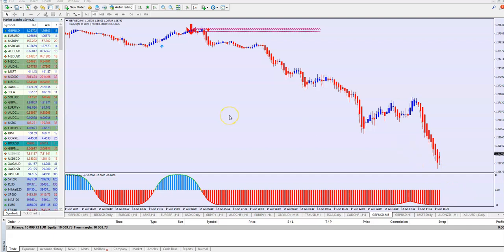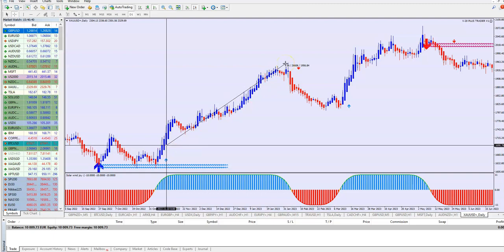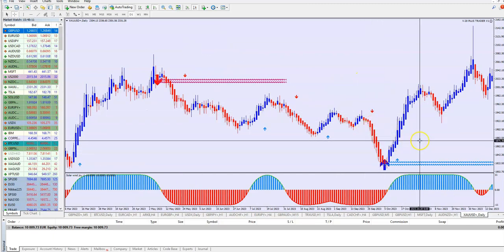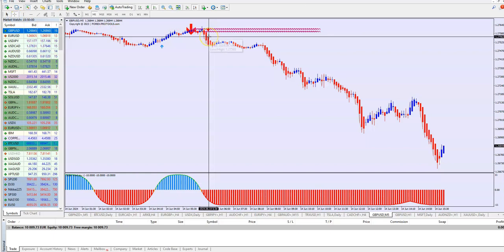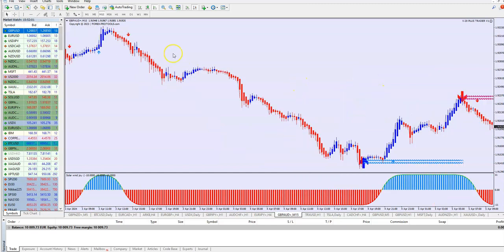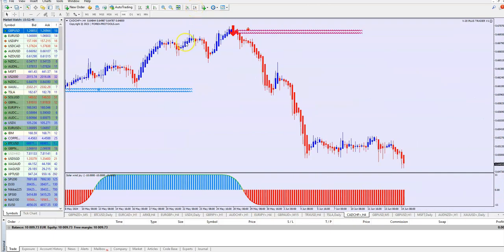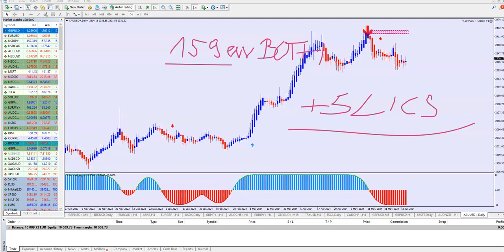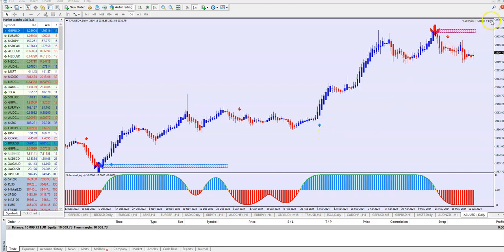V 20 PLUS TRADER ...THE NUMBER 1 STRATEGY FOR YEARS !!! WATCH HERE HOW TO USE INDICATOR OR EA !!!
THIS WEEKEND FOR THE FIRST 5 PEOPLE : GET BOTH V-20 PLUS TRADER AND V-20 PLUS INDICATOR  FOR THE PRICE OF INDICATOR ONLY !!!

PAY FOR INDICATOR AND YOU GET EA FOR FREE : ONLY 159 EUR BOTH !!!
PLUS 5 LICENCES FOR EACH !!

MORE INFO IN A VIDEO !!